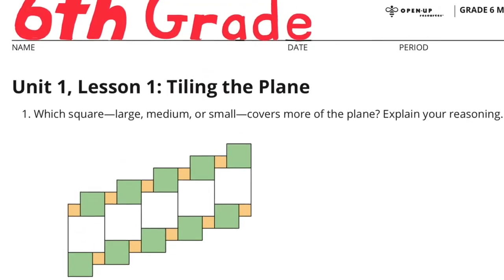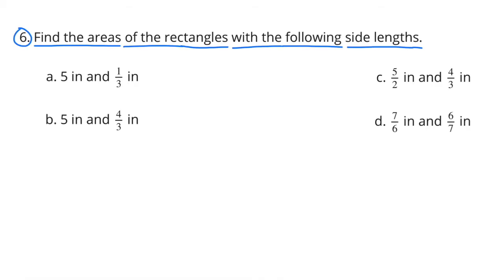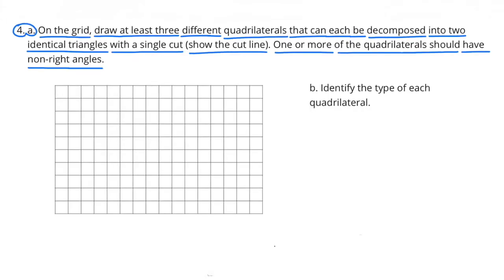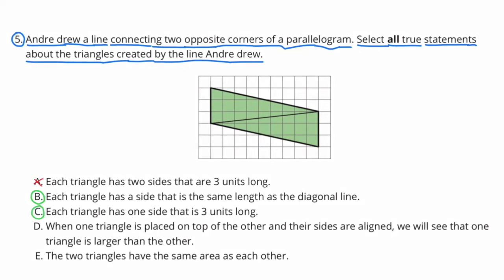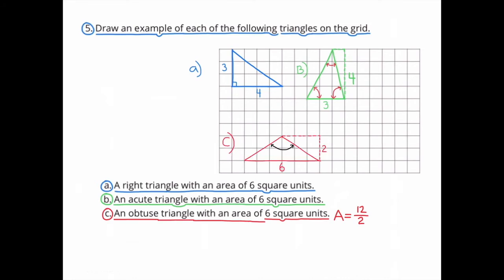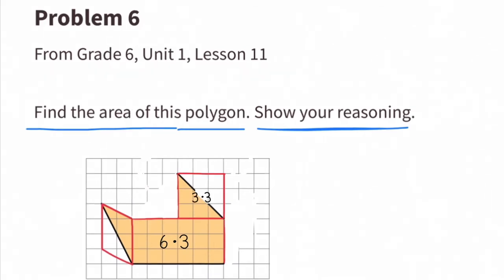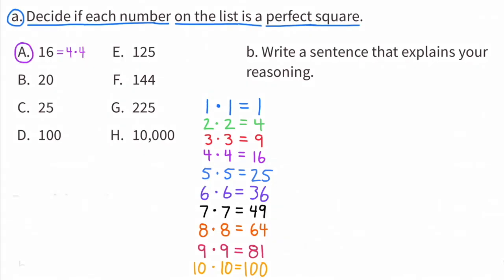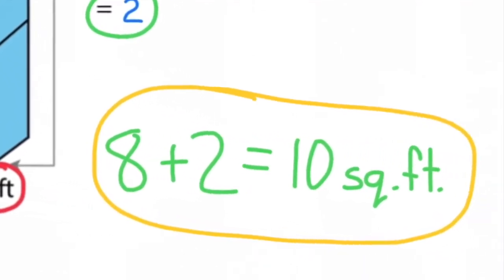😉 😉 For Patrons | 6th Grade, Unit 1, Lessons 1 -18 | IM Math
😉 😉  Ad-Free for Patrons. 6th Grade, Unit 1, Lessons 1-18, IM Math Practice Problems. Use the CHAPTERS in the description, to go directly to a specific lesson in unit 1. 6th Grade Illustrative Mathematics. IM Math 6.1.1. through 6.1.17. OUR Math 6.1.1. though 6.1.17.

*Want the bundle for all 6th Grade Unit 1 lessons? Get the full set of Key Ideas, video links, and Google Slides Reference— all in one place. Perfect for review, teaching, or tutoring!*

0:00 Unit 1, Lesson 1 "Tiling the Plane"
6:06 Unit 1, Lesson 2 "Finding Area by Decomposing"
10:05 Unit 1, Lesson 3 "Reasoning to Find Area"
15:04 Unit 1, Lesson 4 "Parallelograms"
20:49 Unit 1, Lesson 5 "Bases and Heights of Parallelograms"
29:12 Unit 1, Lesson 6 "Area of Parallelograms"
34:57 Unit 1, Lesson 7 "From Parallelograms to Triangles"
43:08 Unit 1, Lesson 8 "Area of Triangles"
51:01 Unit 1, Lesson 9 "Formula for the Area of a Triangle"
59:20 Unit 1, Lesson 10 "Bases and Heights of Triangles"
1:04:46 Unit 1, Lesson 11 "Polygons"
1:11:00 Unit 1, Lesson 12 "What is Surface Area?"
1:19:06 Unit 1, Lesson 13 "Polyhedra"
1:27:00 Unit 1, Lesson 14 "Nets and Surface Area"
1:36:03 Unit 1, Lesson 15 "More Nets, More Surface Area"
1:41:56 Unit 1, Lesson 16 "Distinguishing Between Surface Area and Volume"
1:53:02 Unit 1, Lesson 17 "Squares and Cubes"

Illustrative Mathematics